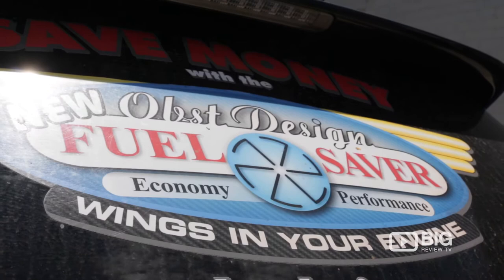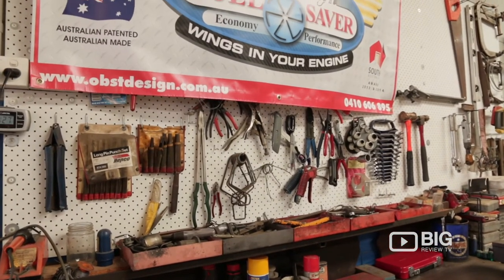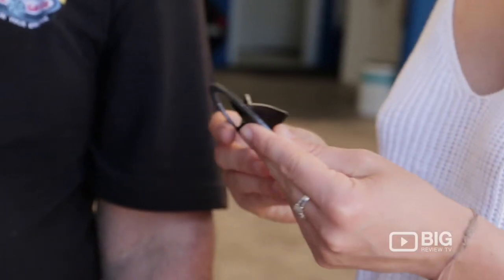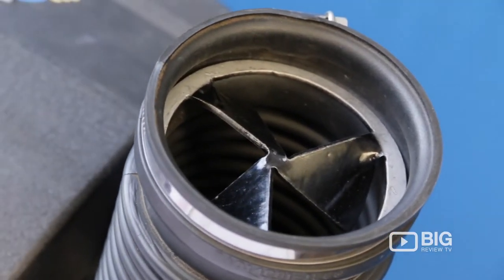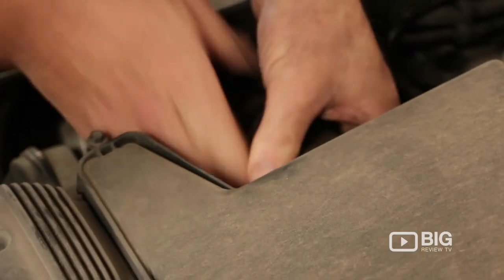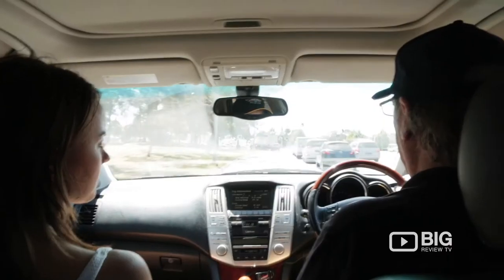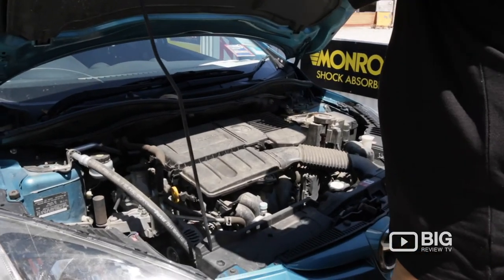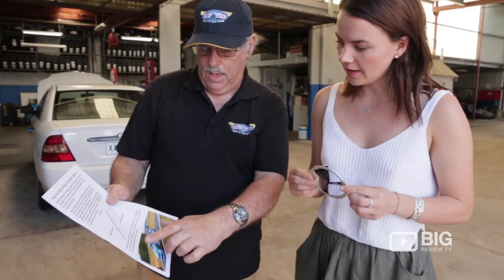Obst Design Fuel Saver Gawler East, proven to reduce your fuel costs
Obst Design Fuel saver has helped over 3,000 customers save money on fuel.

Or to purchase contact any of these stockists:

ECBS Pty. Ltd.    26 Deloraine Ave, EDWARDSTOWN. SA
Schultz Mechanical Repairs  418 Main North Road, CLARE. SA
West Croydon General Motor Repairs  330 Torrens Road, CROYDON PARK SA
Benn Doherty Mechanical Repairs Cnr Somerville & Ellis St, FLORA HILL Vic
MS automotive 160 Argyle Street, HOBART, TAS
Bundy Brakes & Automotive 3 Electra Street, Bundaberg Central QLD. 4670

Use Big Review TV to create, views and share videos about your experience.